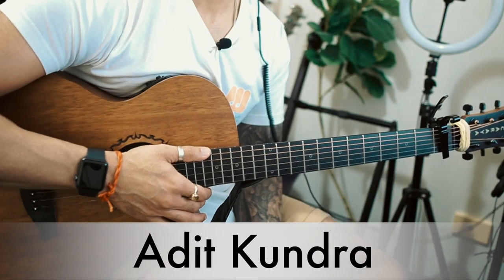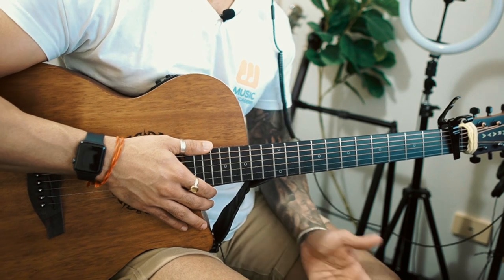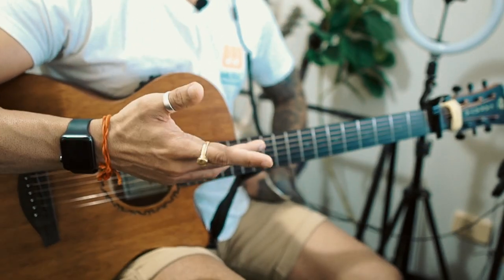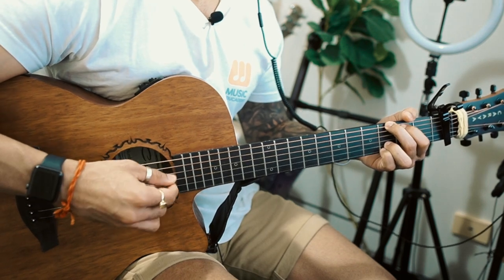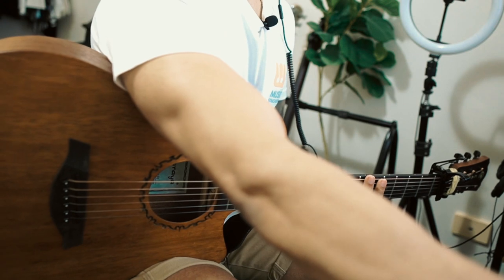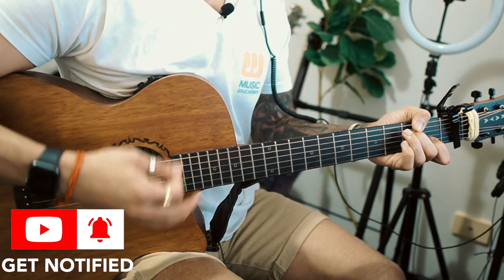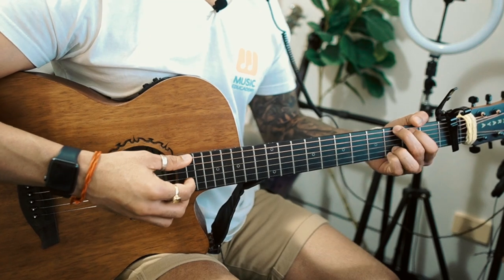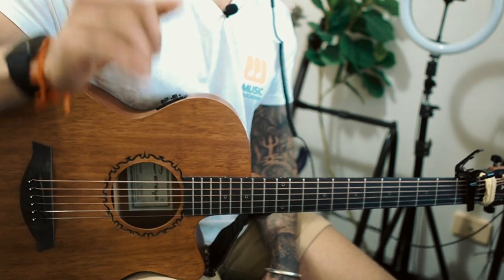Tera Hone Laga Hoon - ACCURATE Guitar Chords - Atif Aslam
○ 4 LIVE Video Workshops with Adit every month
○ 200+ Hrs of Premium Course Content Structured into Week-by-Week plans for all levels (Beginner/ Intermediate/ Advanced)

Tera Hone Laga Hoon - ACCURATE Guitar Chords - Atif Aslam, Alisha Chinoi

Acoustic Guitar

Electric Guitar

RECOMMENDED (Guitar + Amp)

Guitar Accessories

Guitar Maintenance

Editing software:
1. Final cut pro X

gitar bajane ka tarika
guitar chords
best guitar